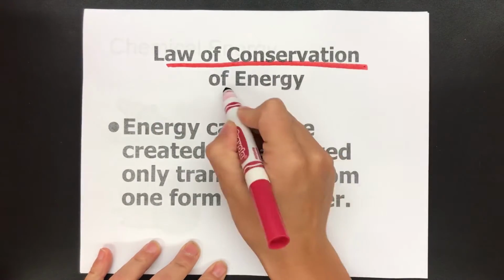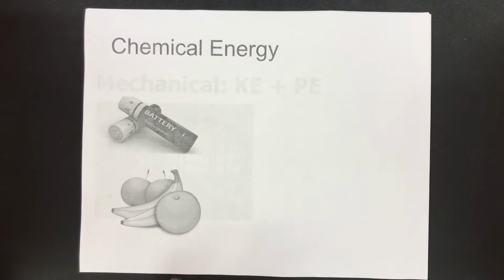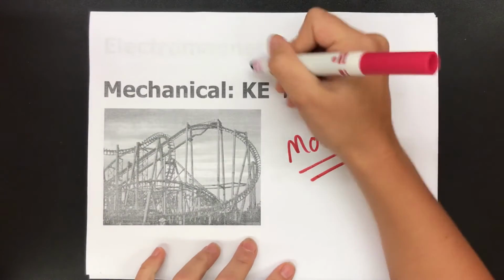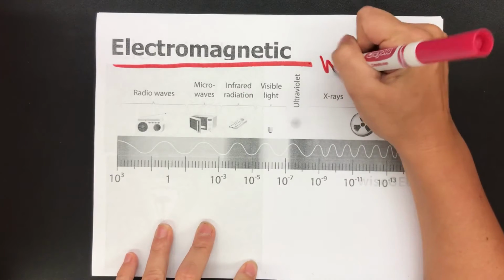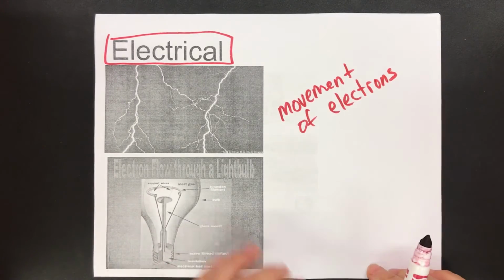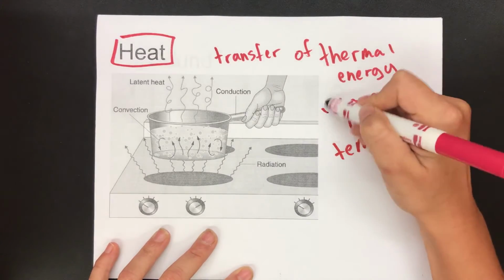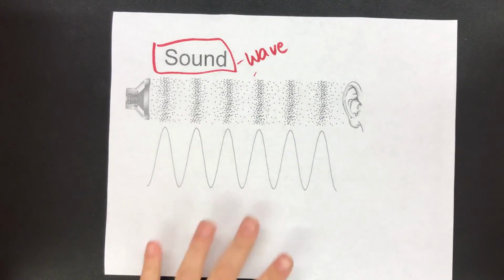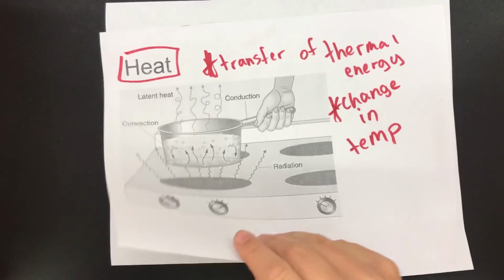8.1 Energy Types